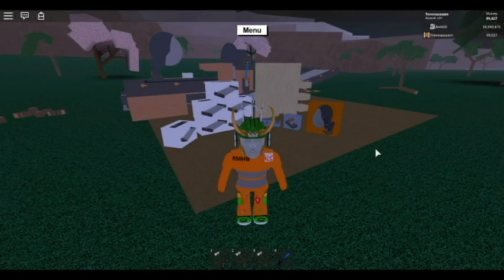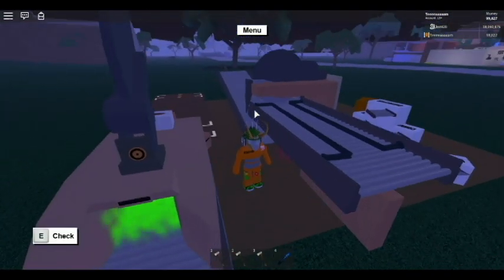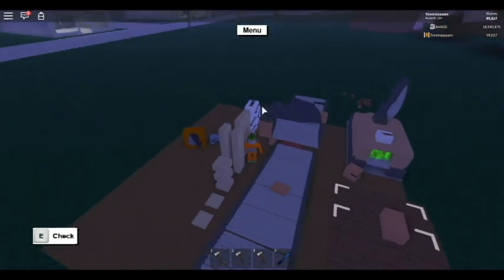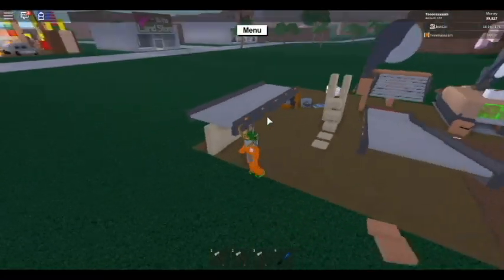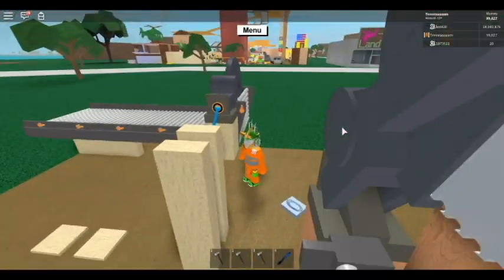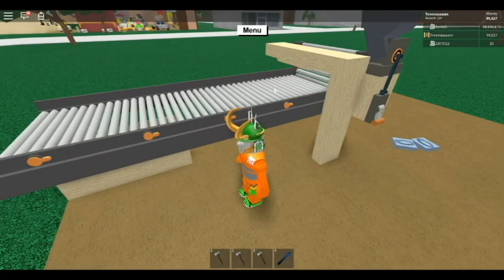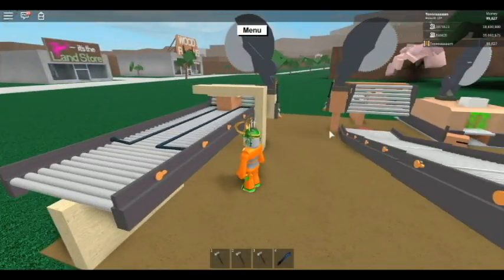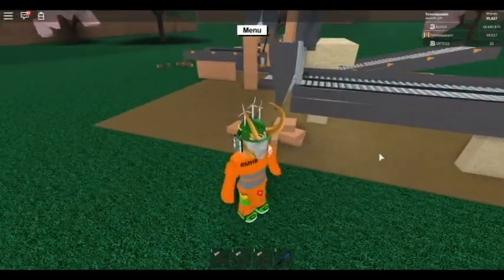[Roblox] Lumber Tycoon 2: Auto-Saw [TUTORIAL] (OLD)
Hope you all enjoy this tutorial!  :P